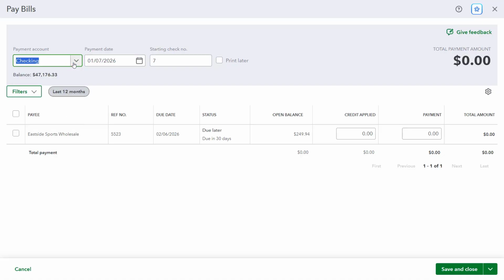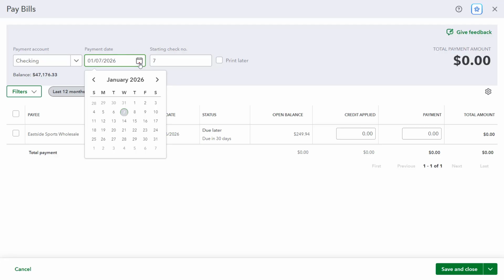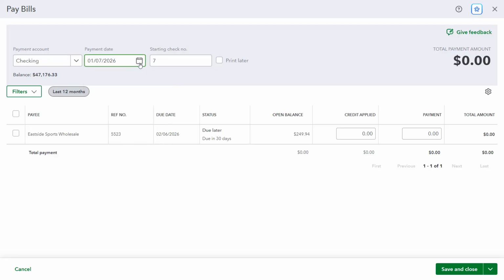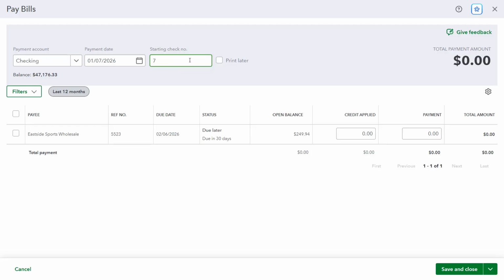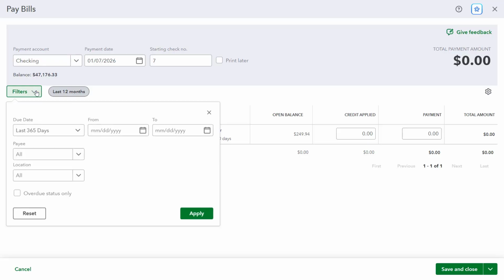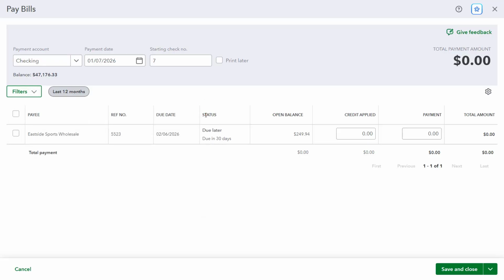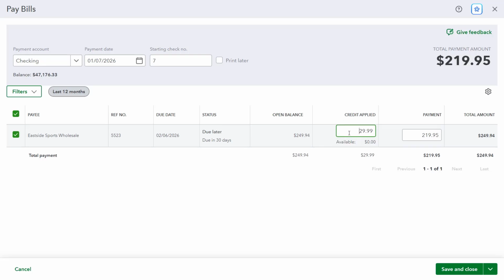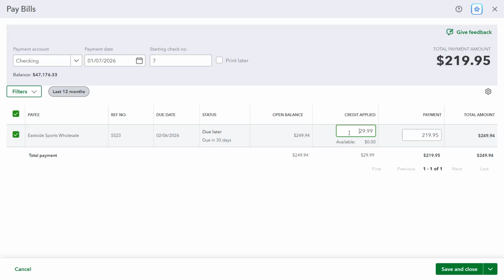How to Apply a Vendor Credit in QuickBooks Online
This video shows you how to manually apply a vendor credit in QuickBooks Online. This video is from our complete QuickBooks Online training, _Mastering QuickBooks Online Made Easy_ ™. *To get the full QuickBooks Online training, please visit:*